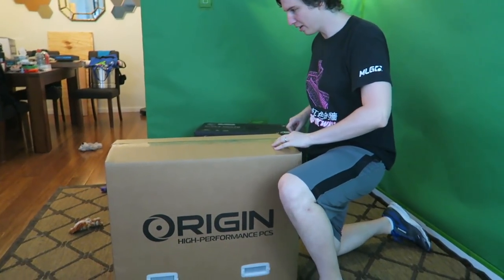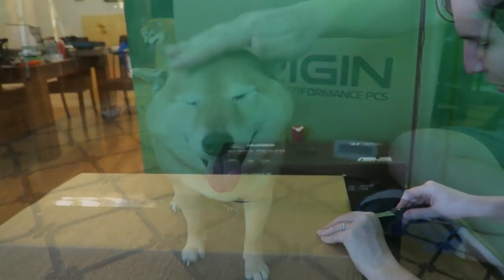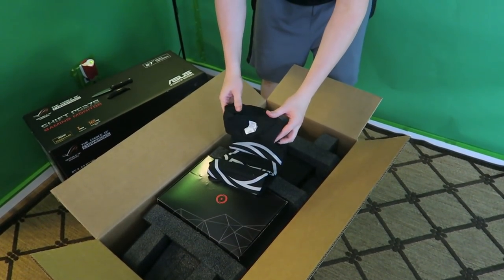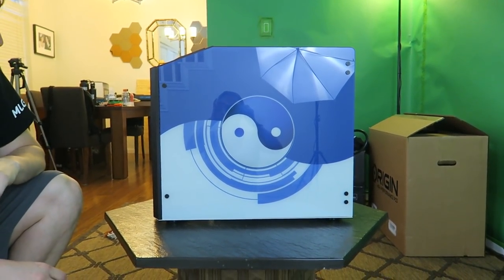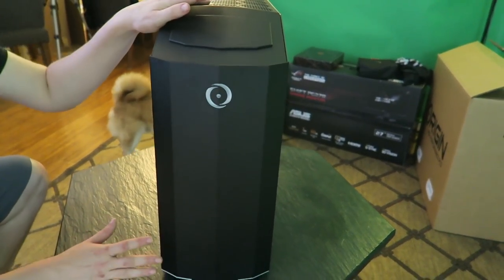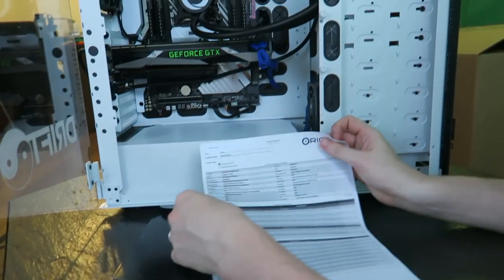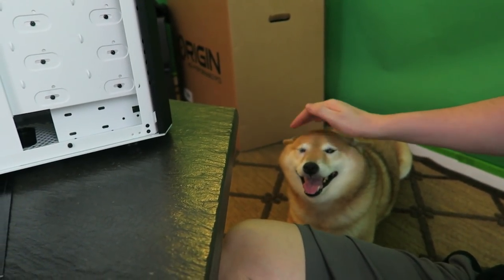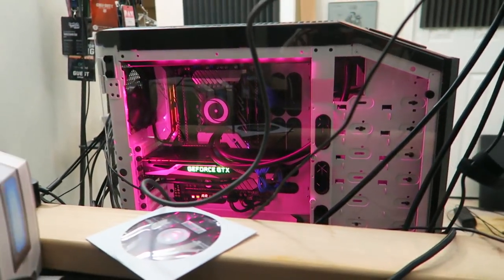Chainsaw Unboxing of a $5,000 Origin PC!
My old computer has been less than reliable, so OriginPC sent me a new one. Intel chipped with a top tier processor and an Intel Optane Drive. Then Echogear sent me monitor mounts too! So I figured, why not unbox my new $5,000 PC with a chainsaw? Figured nobody has ever seen a chainsaw unboxing before! So, I hope you enjoy this crazy unboxing video and I hope you check out Origin's super high end builds.